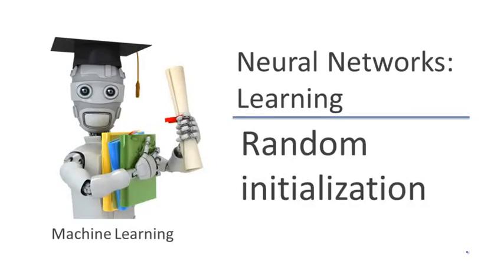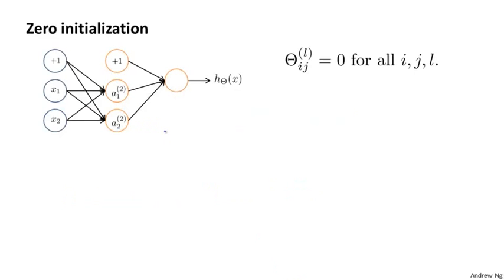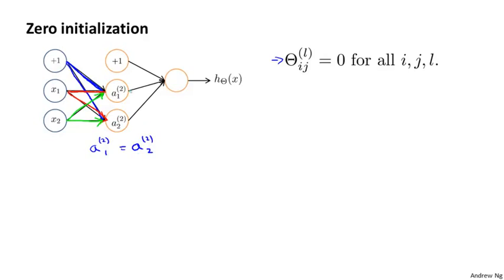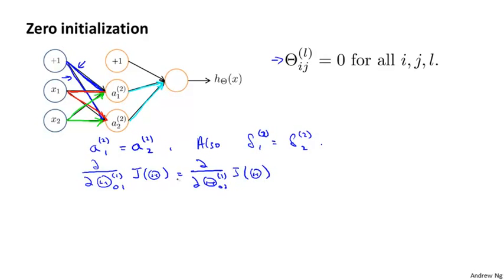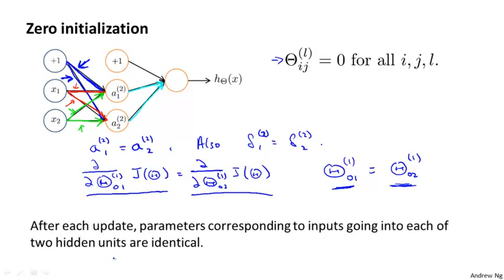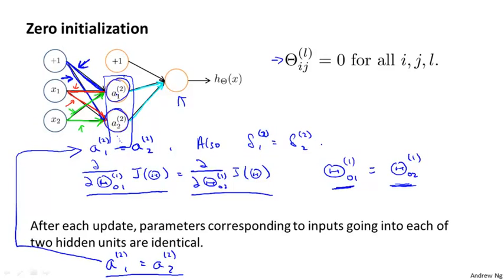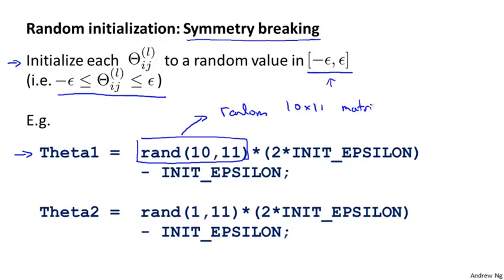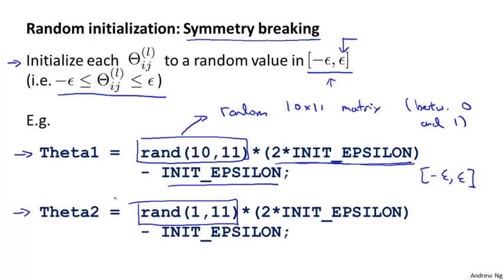9 6 - Random Initialization 7 min)